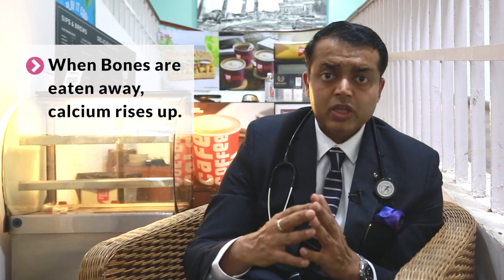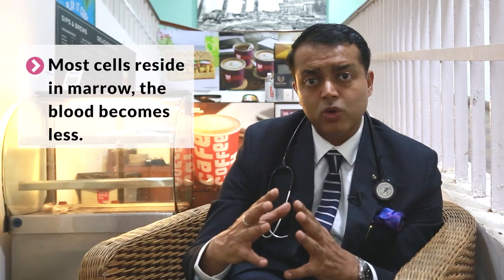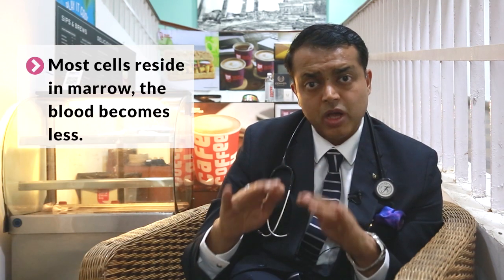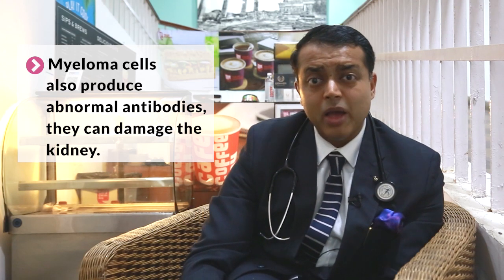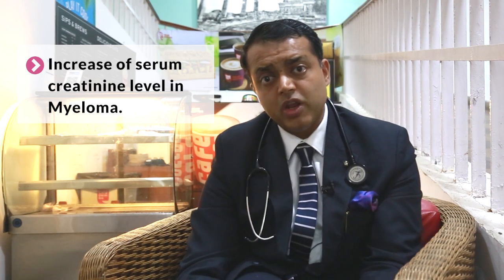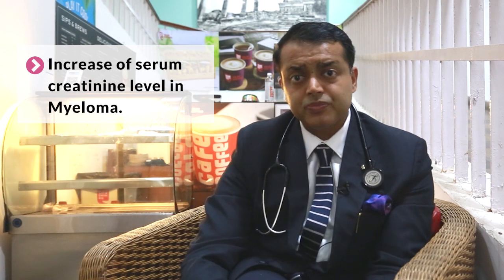What are the Symptoms of Myeloma | Signs of Multiple Myeloma | Explained by Dr. Manish Singhal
What are the symptoms of multiple myeloma?
The symptoms of multiple myeloma vary depending on the person. Initially, symptoms may not be noticeable. However, as the disease progresses, most people will experience at least one of four major types of symptoms. These symptoms are generally referred to by the acronym CRAB, which stands for:
- calcium
- renal failure
- anemia
- bone damage

High levels of calcium in the blood come from affected bones leaking calcium. Too much calcium can cause:
- extreme thirst
- nausea
- vomiting
- upset stomach
Confusion and constipation are also common symptoms of increased calcium levels.

Kidney failure can be caused by high levels of M protein in the body.

Anemia is a condition in which the blood doesn’t have enough healthy red blood cells to carry oxygen to the rest of the body. This happens when cancerous cells outnumber red blood cells in the bone marrow. Anemia often causes fatigue, dizziness, and irritability.

Bone injuries and fractures occur when cancerous cells invade the bone and bone marrow. These lesions appear as holes on X-ray images. They often cause bone pain, especially in the:
- back
- pelvis
- ribs
- skull

Additional symptoms of multiple myeloma may include:
- weakness or numbness, especially in the legs
- unintentional weight loss
- confusion
- problems with urination
- nausea
- vomiting
- repeated infections
- vision loss or vision problems